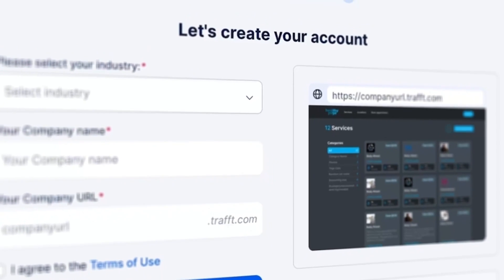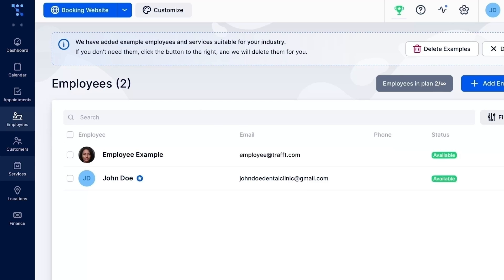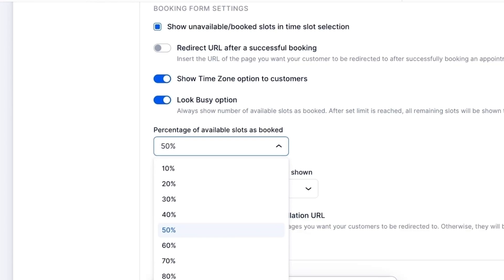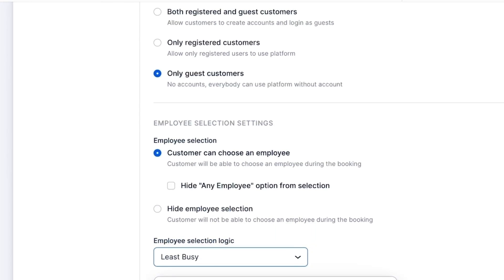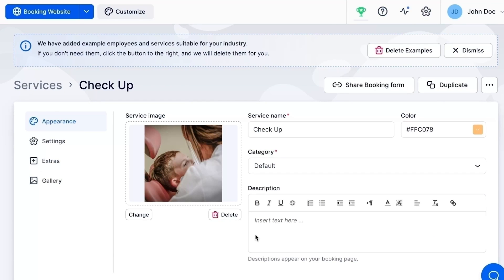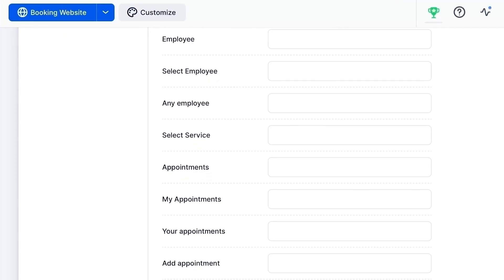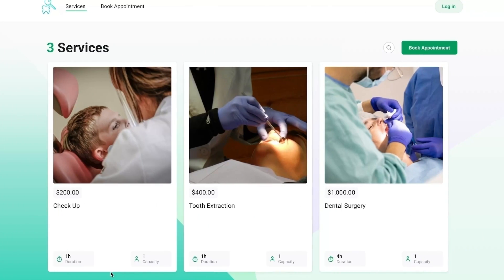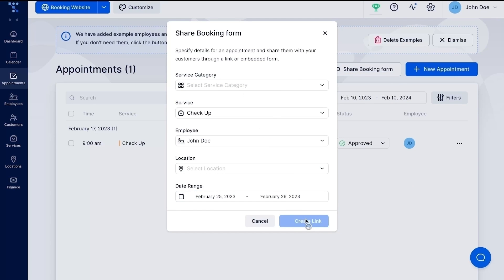Create an Online Booking Website: Step-by-Step with Trafft App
Looking to set up an online booking system for your business? This video guides you through the entire process of creating a professional appointment booking website using the Trafft appointment booking app.

We'll walk you through every step, from setting up your account to customizing various functionalities so your booking site perfectly matches your business's unique needs. Discover all the options available to personalize your booking page and design an intuitive, seamless online booking experience for your customers.

00:00 Intro
00:25 Creating an account
01:46 How To Customize Your Booking Website
02:07 Your Booking Form Settings
02:44 Account Settings
02:54 Employee Selection Settings
04:00 The Look and Feel Of Your Booking Website
04:37 Your Booking Website Settings
04:54 Thank You Page Customization
05:17 Language & Labels
05:47 Custom Fields
06:17 Custom Code
06:37 The Booking Process
07:21 Share Booking Form
07:40 Outro

What is Trafft?

Trafft is a simple yet powerful appointment scheduling system for everyone in the service business. Easy to set up, and easy to manage, with an impressive UI and UX design.

It lets you organize business processes and optimize your schedule in one place. Make an appointment booking website free, accept online bookings and payments, manage teams and customers, increase client retention, and grow your business - all at your fingertips!

Got questions?